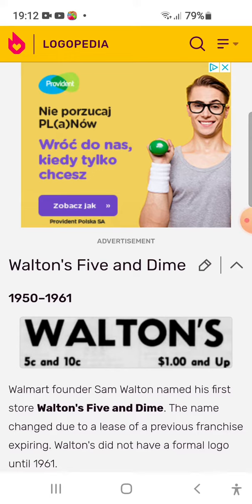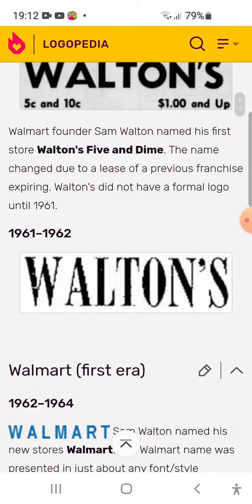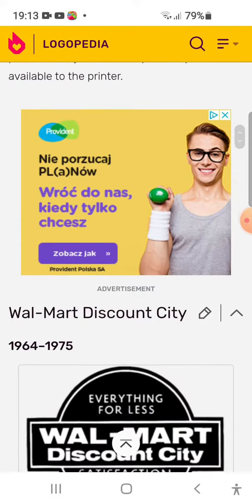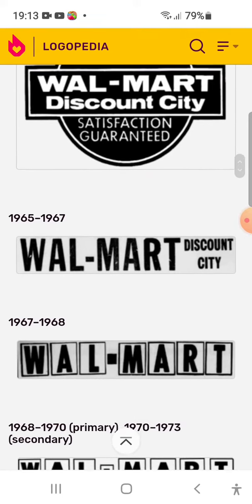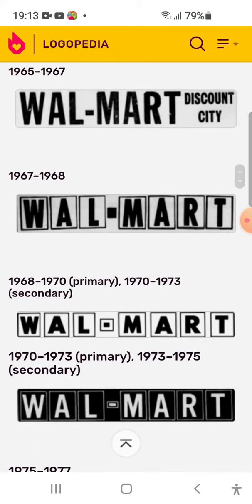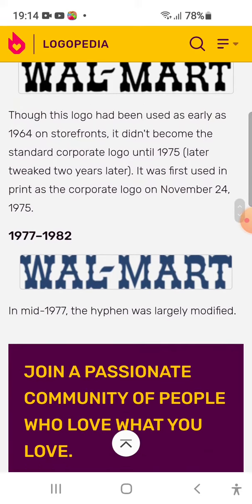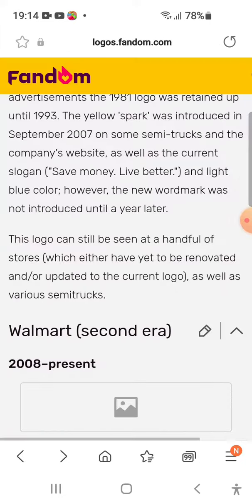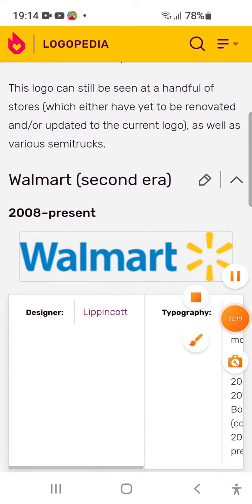Logo history #2 Walmart